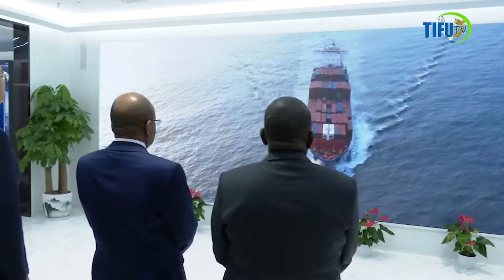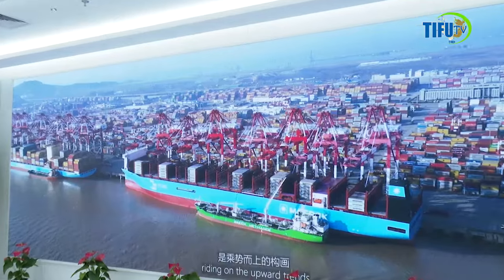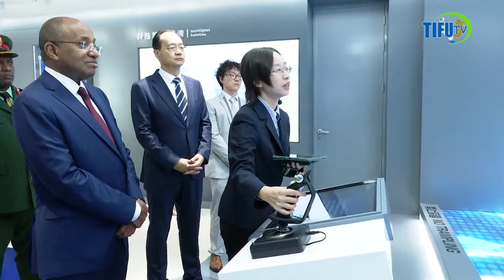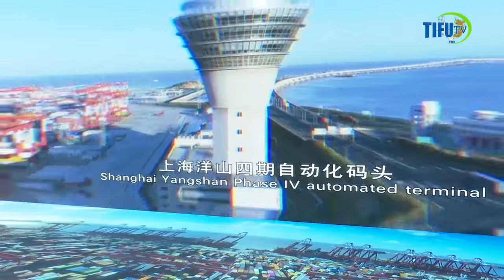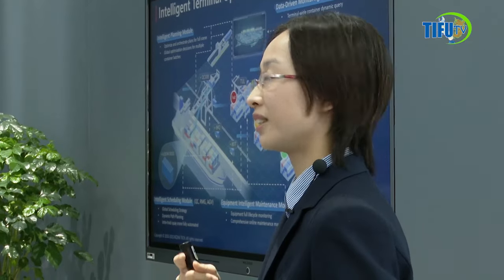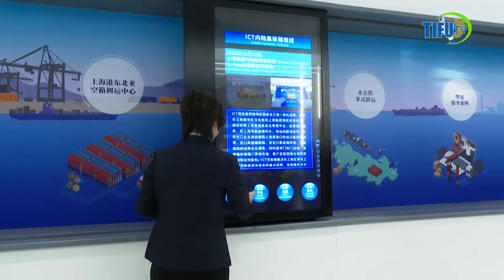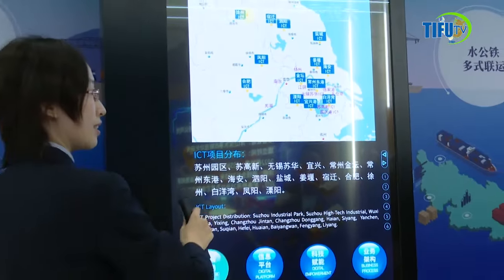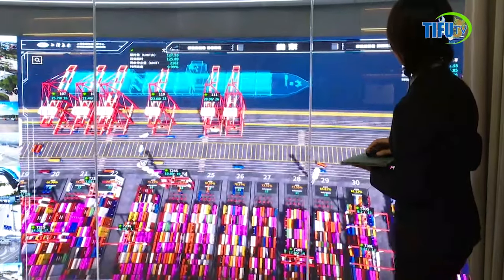RAIS MWINYI AMETEMBELEA BANDARI YA SHANGHAI - CHINA